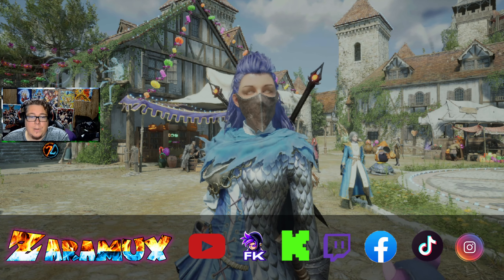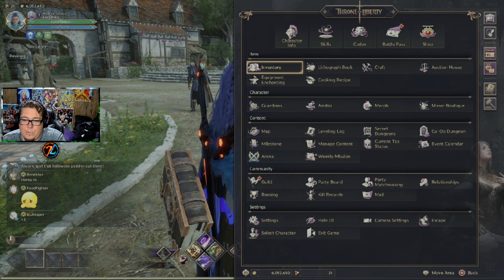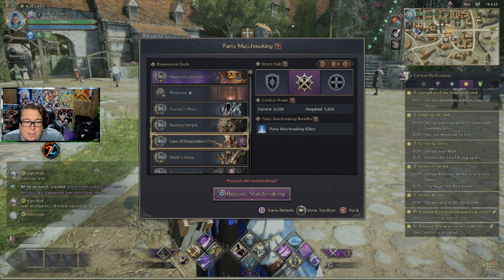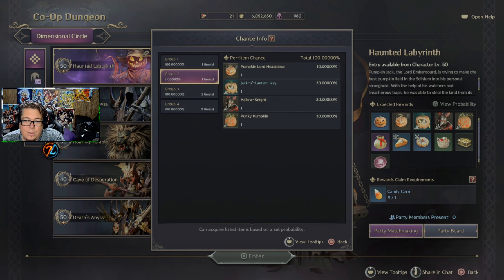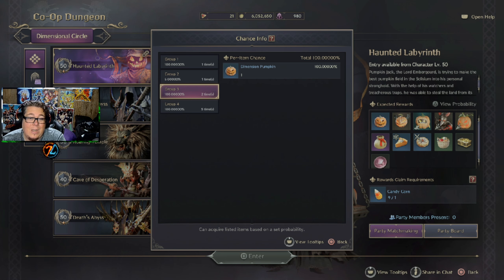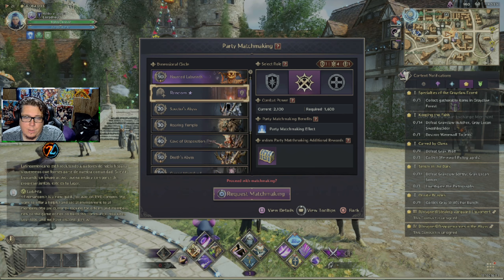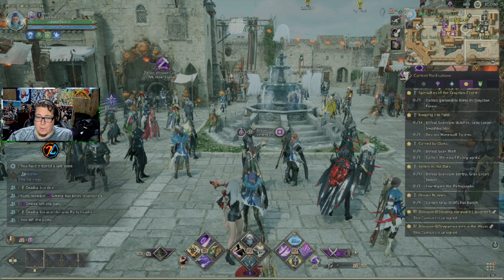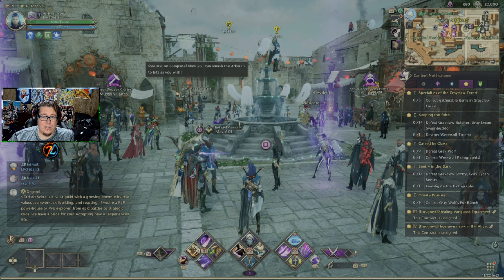Mastering Dungeon Basics: New Player Guide for Throne and Liberty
Welcome to your ultimate guide to the dungeons in Throne and Liberty! Whether you're new to the game or missed out on some of these key features, this video covers all the basics you need to know to conquer the dungeons. From entry requirements to strategic tips, I'll walk you through everything to get you dungeon-ready.

Throne and Liberty, dungeon guide, Throne and Liberty basics, new player guide, Throne and Liberty dungeons, dungeon tips, PS5 gameplay, RPG game guide, let's play Throne and Liberty

Follow me on:
Kick.Com/Zaramux
Twitch.Com/Zaramux
Epic Support a Creator Code: Zaramux